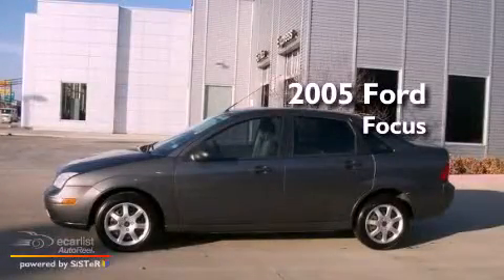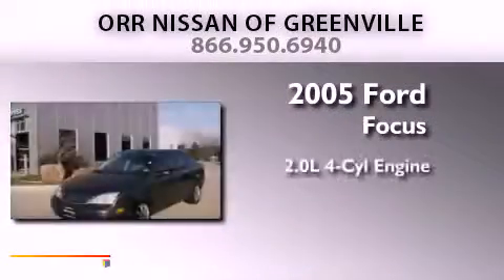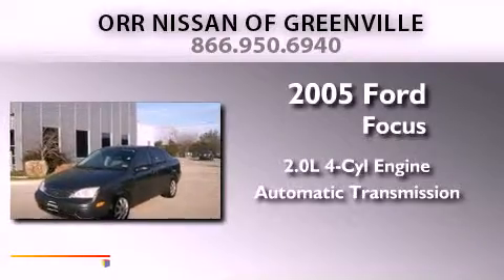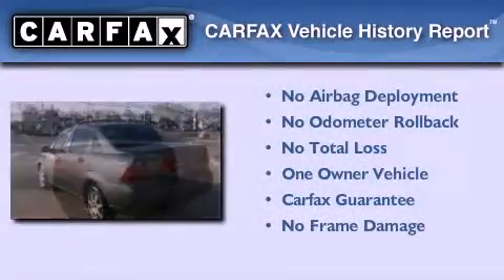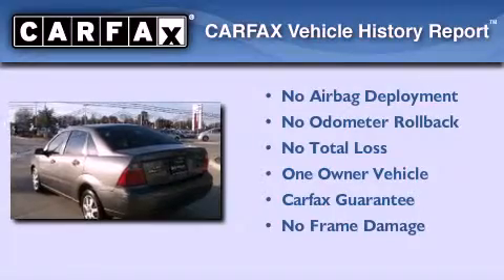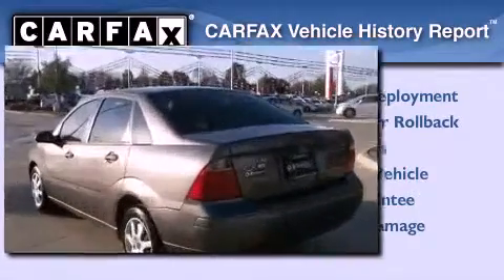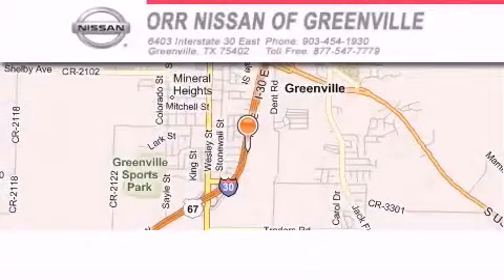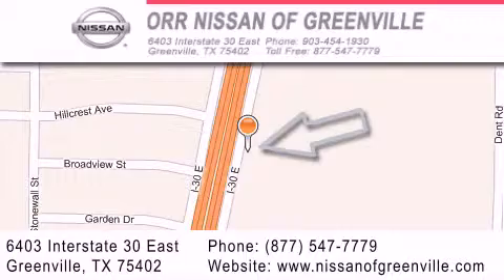2005 Ford Focus Texarkana TX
Year : 2005
 Make : Ford
 Model : Focus
 Engine : 2.0L DOHC SMPI I4 Duratec 20 engine
 Trans . : Automatic
 Exterior : Gray
 Miles : 91,985
 Interior : Gray

 Used 2005 Ford Focus Greenville TX